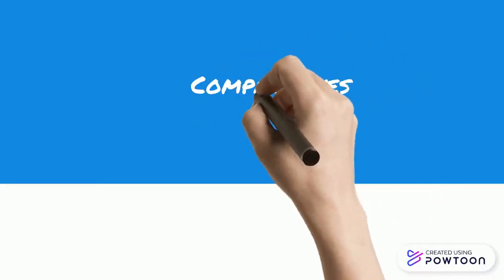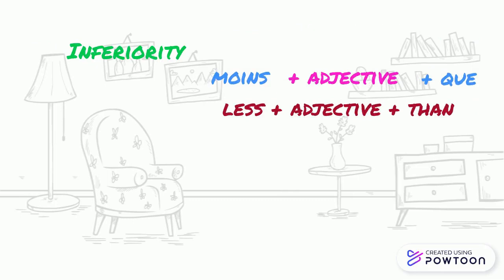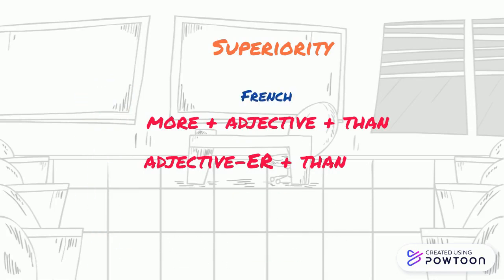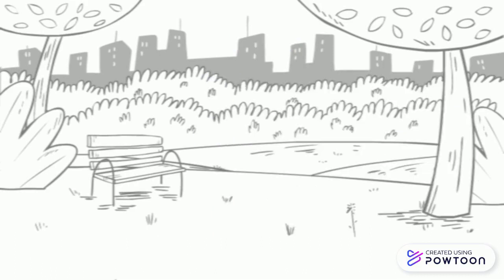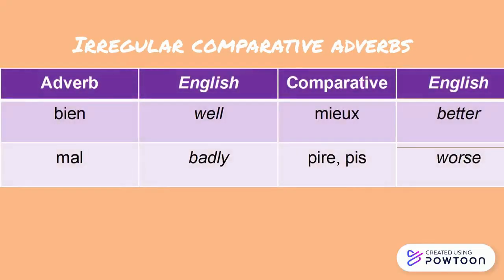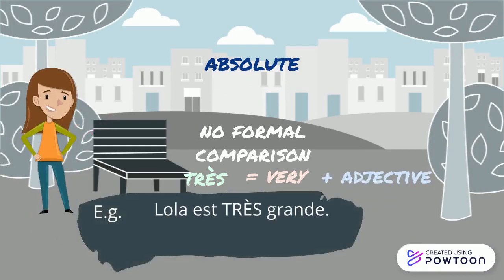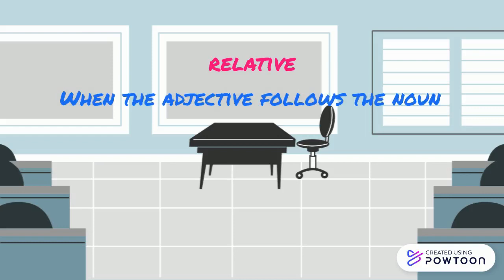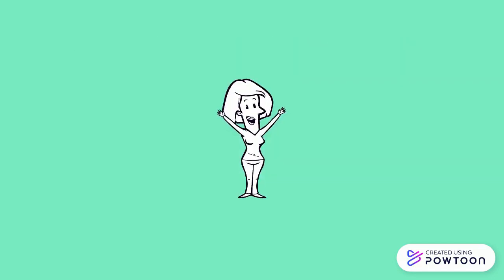Comparatives and superlatives in French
How to form and use comparatives and superlatives of adjectives and adverbs?